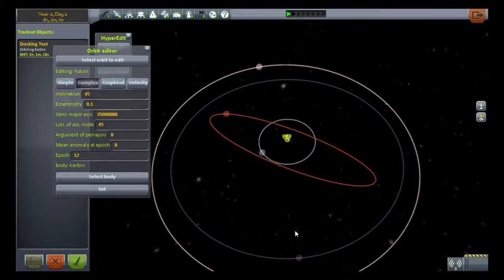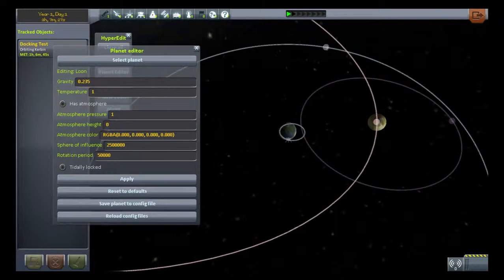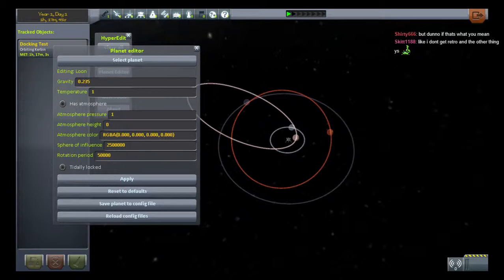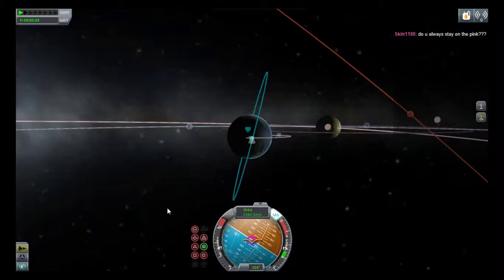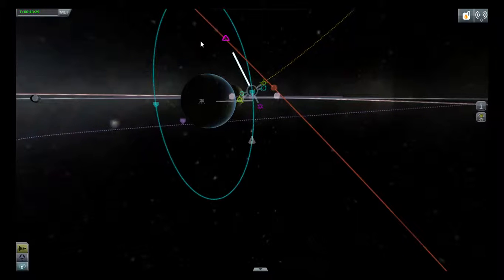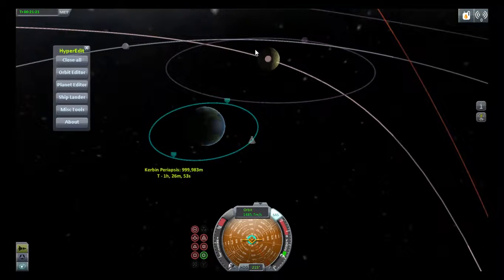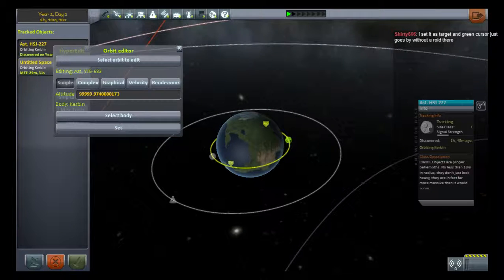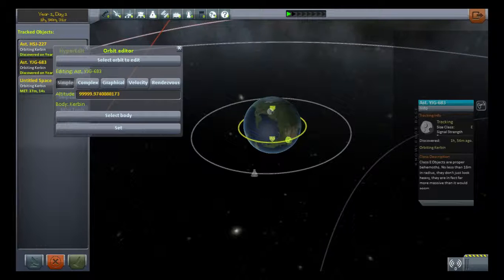KSP Kerbalverse Wednesday - 2 / 2